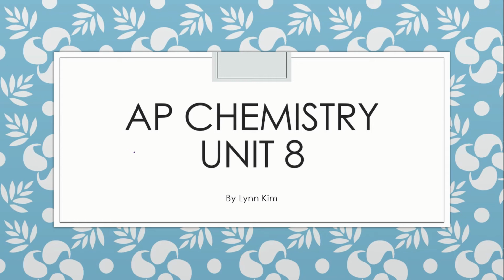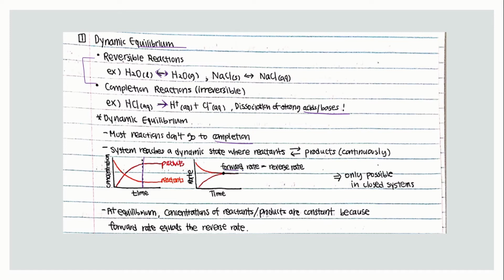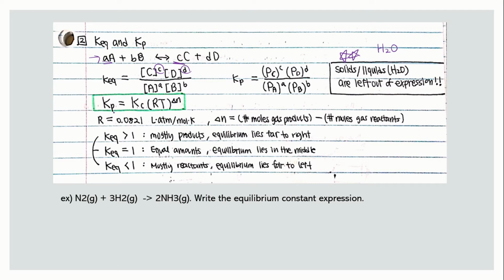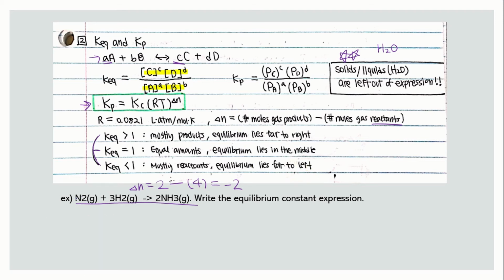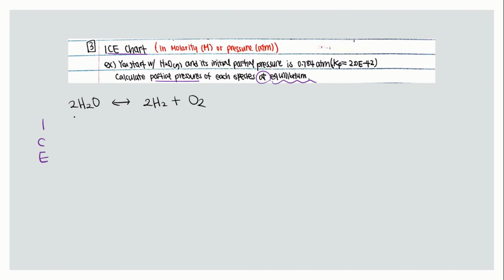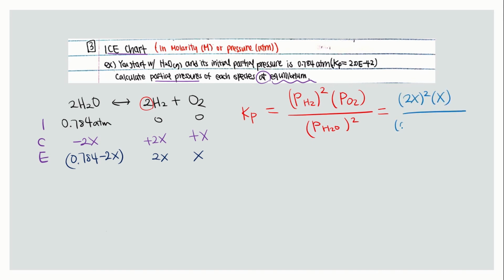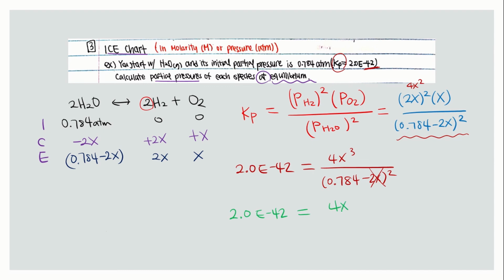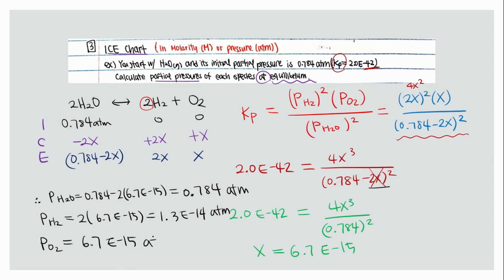AP Chemistry Unit 8-1: Keq/Kp Equilibrium Constants & ICE chart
0:07 Dynamic equilibrium
1:40 Keq and Kp
4:55 ICE chart